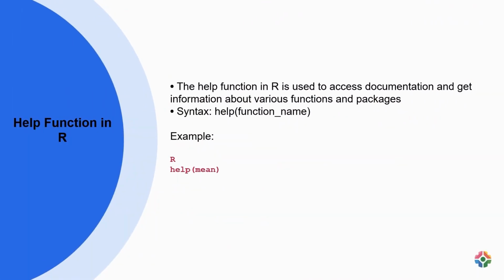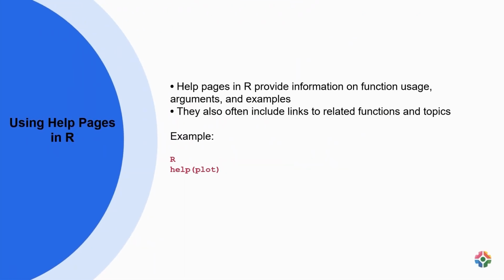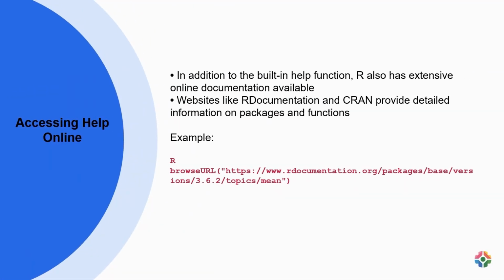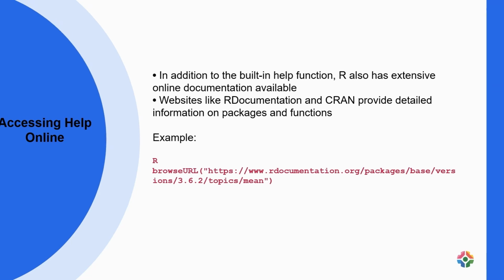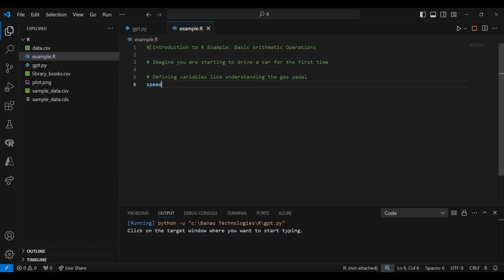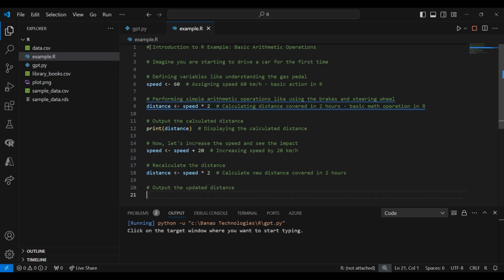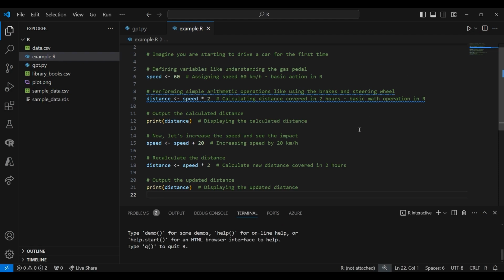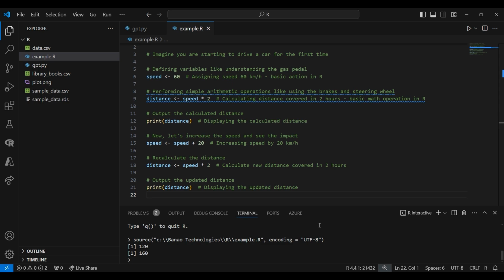Lecture 16 : Introduction to R Help: Getting Support from the Community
In this tutorial, you’ll explore the help system in R, which is essential for accessing documentation and learning about different functions and packages. Understanding how to use R’s help function effectively can save time and help you understand how to use the powerful features of R for your data analysis and visualization tasks.

Topics Covered
Help Function in R: Learn how to use the help function to get documentation on functions and packages.
Help Pages in R: Discover how to navigate R's help pages, including function usage, arguments, and examples.
Accessing Help Online: Explore how to access R's documentation online, through websites like RDocumentation and CRAN.

Personalized Learning
This tutorial is designed for developers at all levels, providing practical examples and insights to help you become proficient at using the R help system for efficient coding and troubleshooting.

Certification
Complete this tutorial to earn a certificate showcasing your understanding of R's help function and documentation.